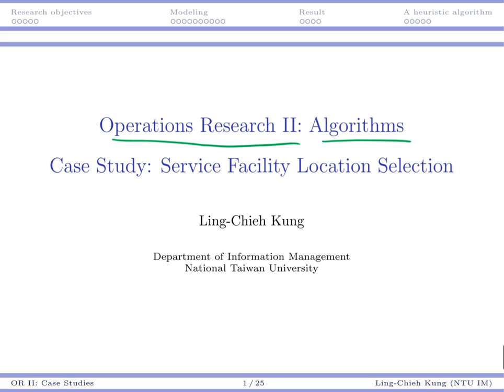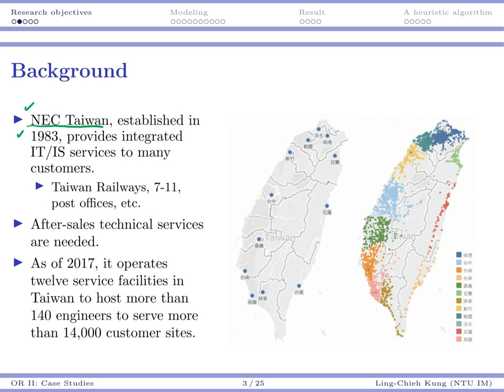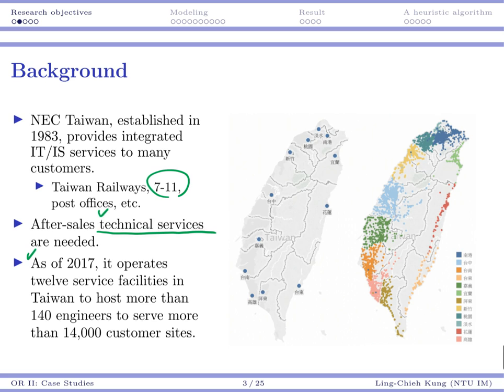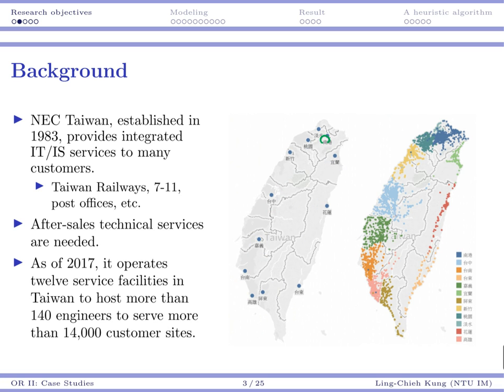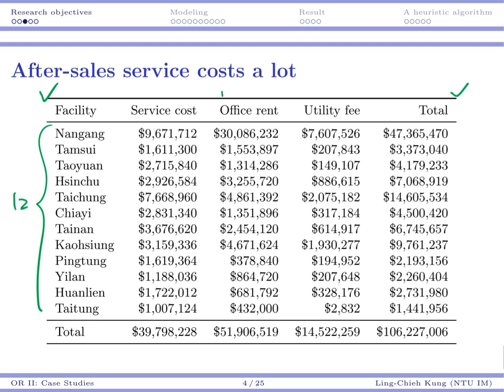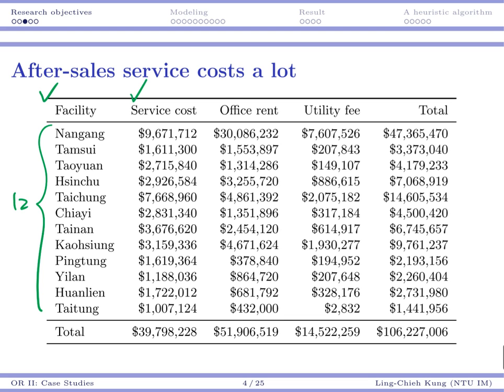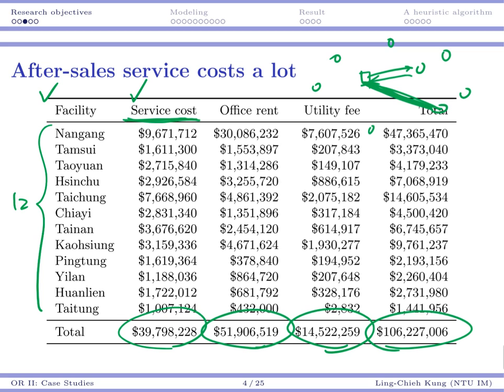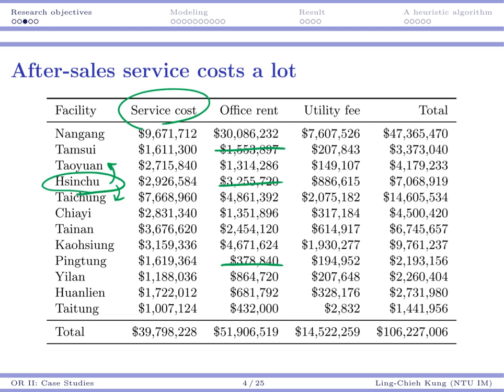[OR2-Algorithms] lecture 5: Case Study #1 Background